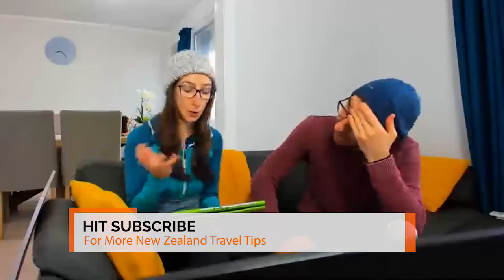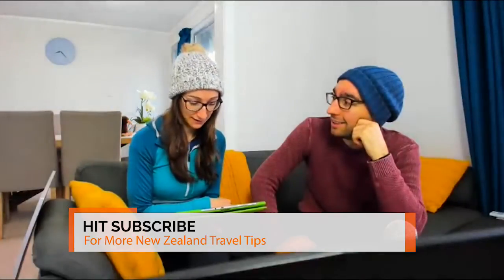🚕 What are the Best Auckland Airport Transfers?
“What is the best way to get between the Auckland Airport and the CBD?" We go through the best transport for Auckland Airport.

BackpackerGuide.NZ hosts weekly LIVE New Zealand Travel Q&As every Sunday at 8am NZDT. (Saturday 3pm Central US and Saturday 9pm Central Europe and 1.30am in India).